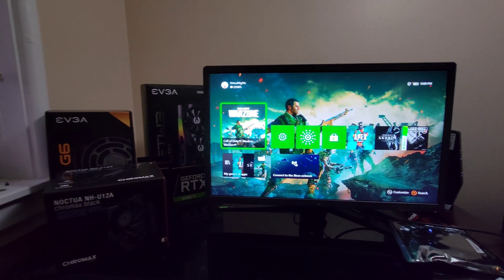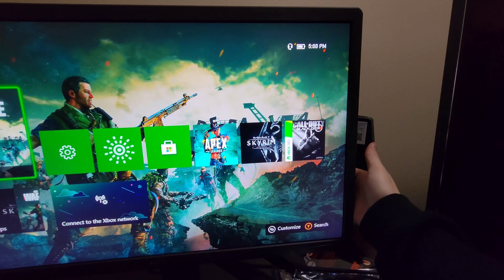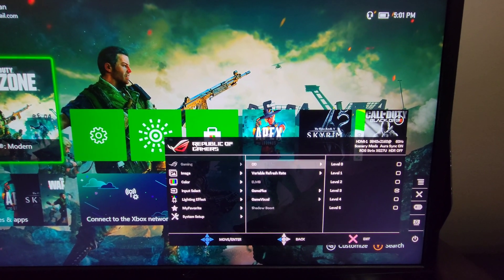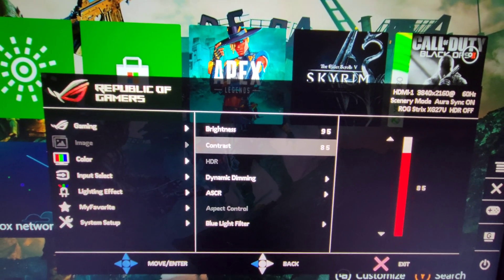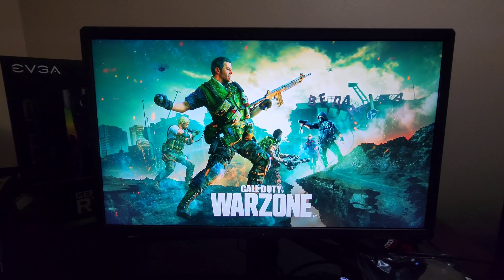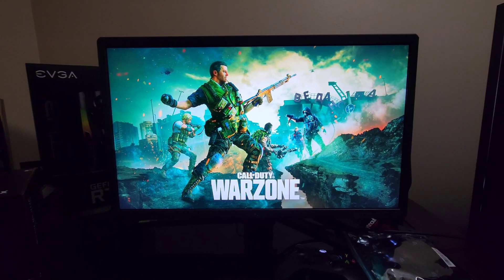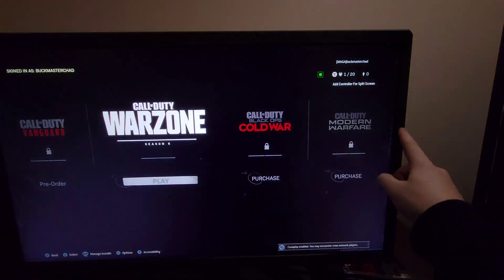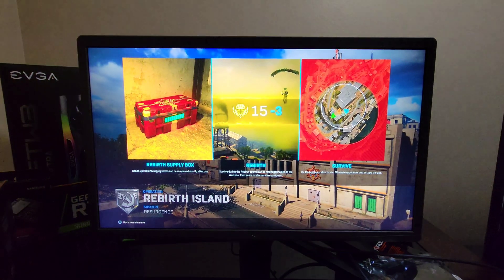Asus Rog Strix XG27UQR best in game settings for performance and image quality! (IMPRESSIVE MONITOR)